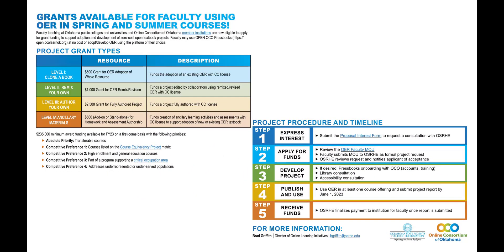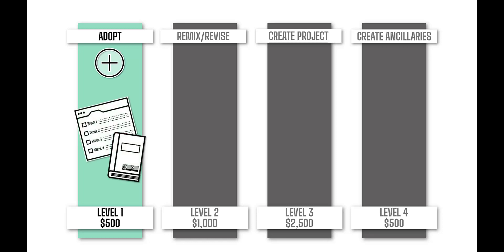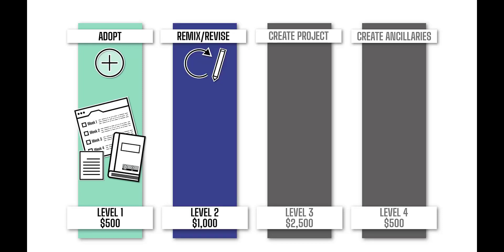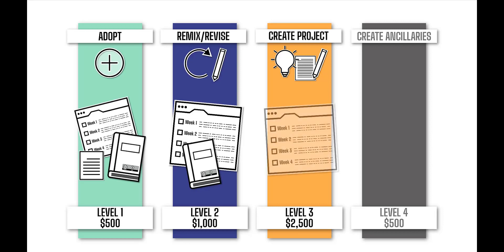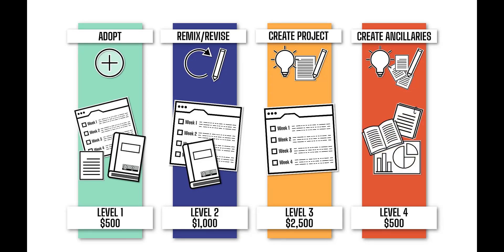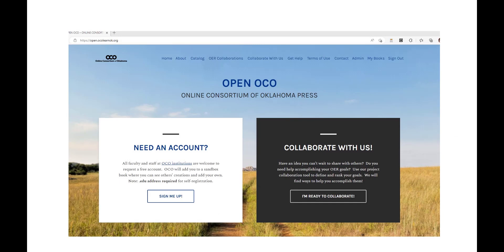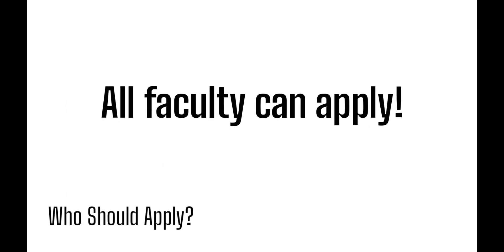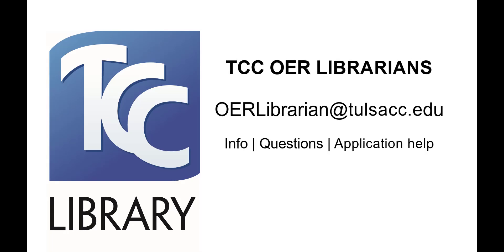OER Video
For Spring and Summer 2023 semesters, the Oklahoma State Regents for Higher Education is offering easy-to-apply-for faculty grants that support the work you’re likely already doing, or work that you could easily incorporate into your plans. Check out this video to learn more about the types of grants you can apply for, as well as what to do next.

This video adapted from "Faculty Grants: OER Adoption & Development" by Christina Colquhoun, CC - BY